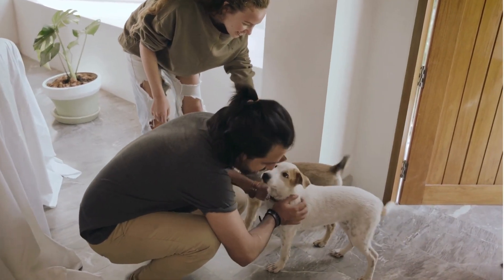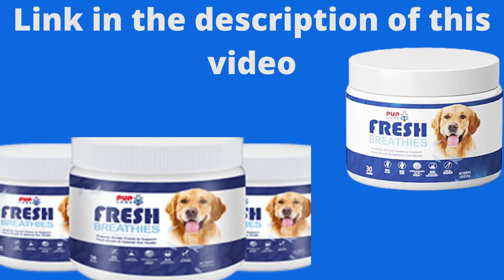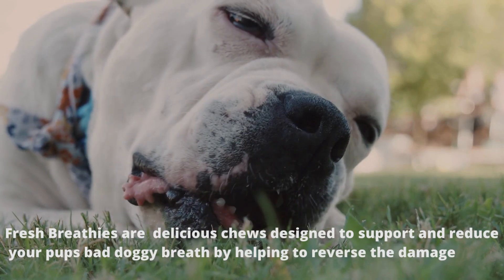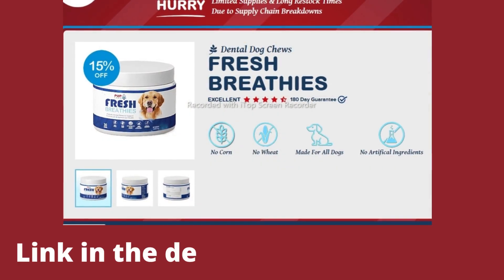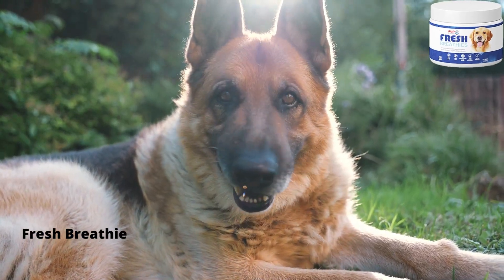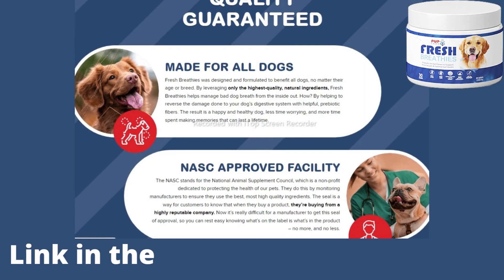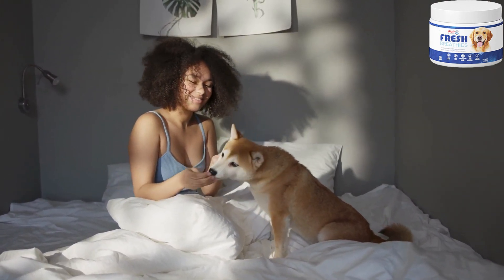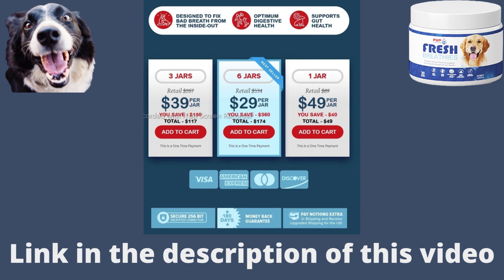🔴 PUP LABS FRESH BREATHIES┃The Best Dental Chews For Dogs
Hello everyone, in this video I will talk about pup labs fresh breathies, the natural puppy dental chew that treats your dog's oral health. Pup Labs Fresh Breathies are the best dental dog chews that are properly developed to heal bad breath from the inside out.

This product is only sold on the producer's site, I left the link to the official website in the description of this video to help you. What are Pup Labs Fresh Breathies and why are they so effective?

🔴 3 Natural Ways to Get Rid of BAD DOG BREATH 🐶

Fresh Breathies are  delicious chews designed to support and reduce your pups bad doggy breath by helping to reverse the damage done to your dog’s digestions system with prebiotic fibers.

It promotes a healthy microbiota and digestion. Each fresh breathie chew contains all natural ingredients, including spirulina, yucca extract, parsley, cinnamon and champignon mushroom extract, which can work together to support dental health and benefit your pups digestive system.

It Helps reduce flatulence and restore sweet  breath. It Promotes stronger gut health and immune support. The most common causes of bad breath in dogs are bad oral hygiene and periodontal disease.

Just like in humans, the build-up of plaque and tartar can lead to the development of the bacteria that cause bad breath, so fresh breathies was formulated to work from the inside out to rebalance your dog’s gut microbiome and support or maintain his dental health.

 Fresh breathies was designed and formulated to benefit all dogs, no matter their age or breed. This results in cleaner breath, reduced flatulence and body odors, firmer poops, less itching and scratching, more comfortable joints, and more energy. Plus, they have a delicious chicken flavor, your dog will love it.

Now I will explain how to use it. For dogs under 50 pounds, give one chew daily, Over 50 pounds, give 2 chews daily. Continue Giving Every Day for at least 30 Days. Consistency is important because These nutrients take some time to go to work.

🔴 Best Dental Chew for Dogs┃Dental Health Chews For Your Dog 🐩

Starting in as little as 1 week, you should notice an improvement in breath, body odors, stool consistency, and energy. Fresh Breathies comes with a  100% Money Back Guarantee. so if you want to buy or know more about this powerful supplement for improving dog oral health, click on the link in the description of this video.